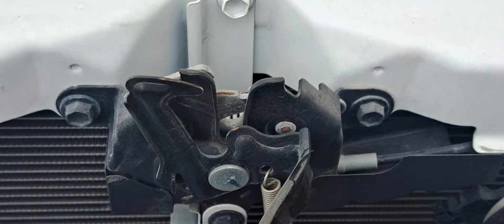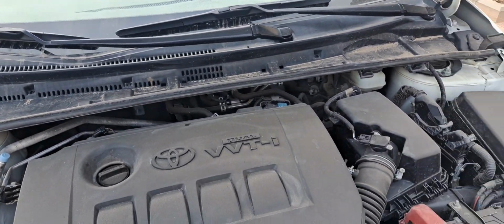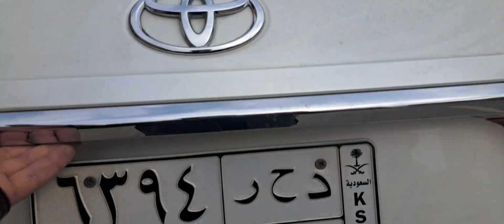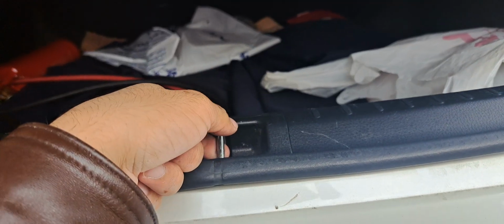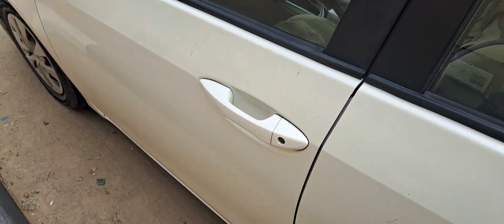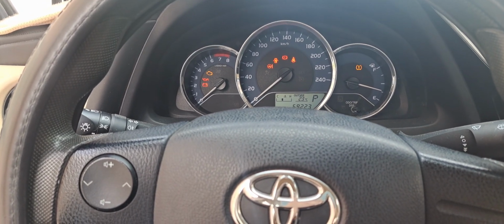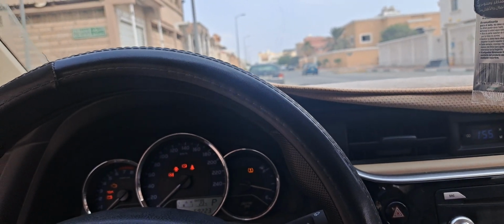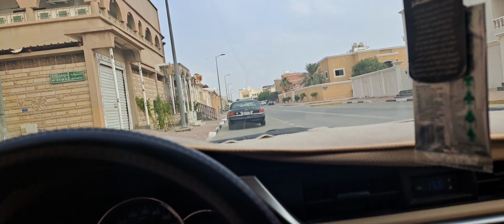Fix your mess Toyota ...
Why is every budget Toyota riddled with bad body and assembly concerns?